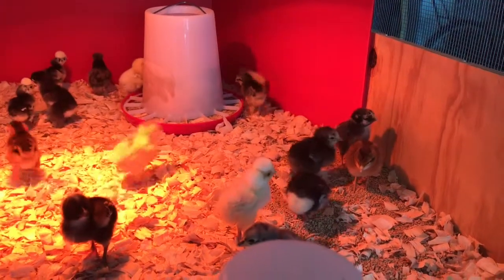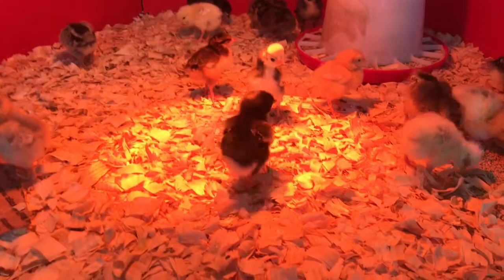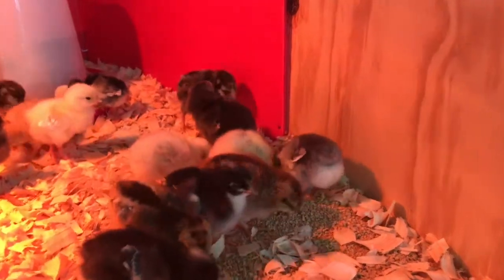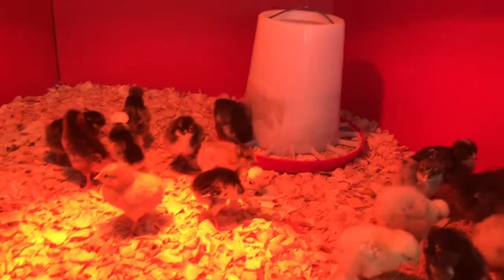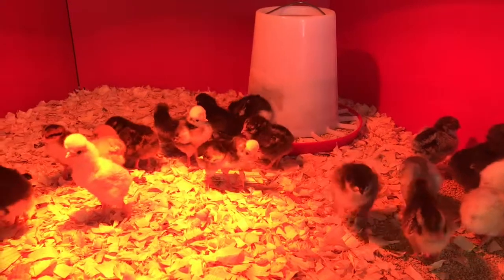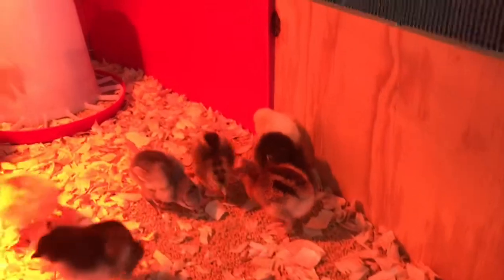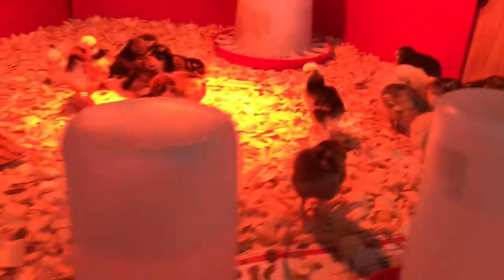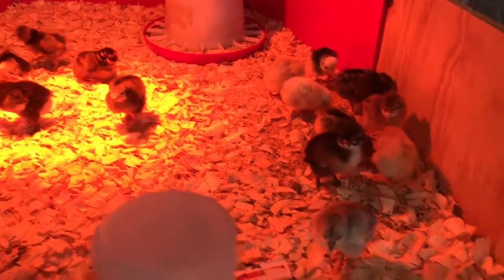Baby Chicks Day 3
The chicks are growing!